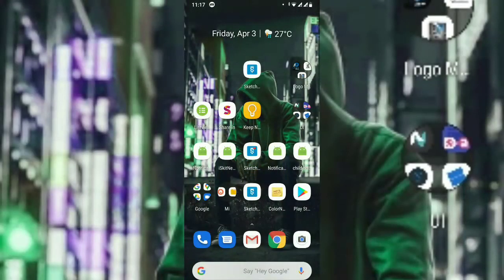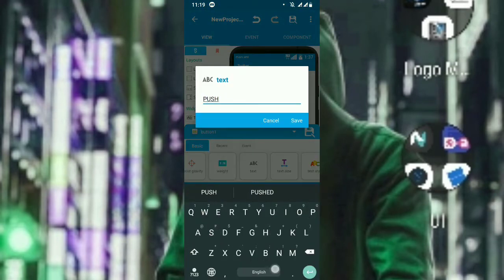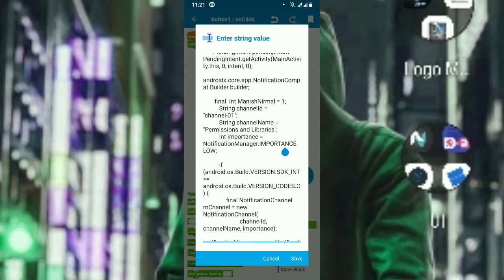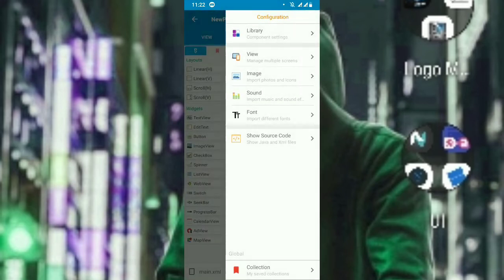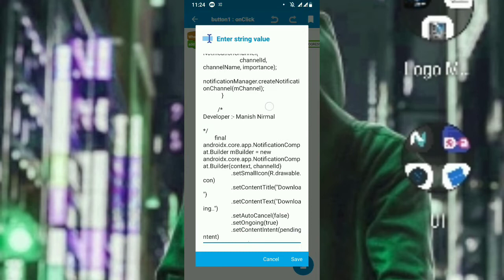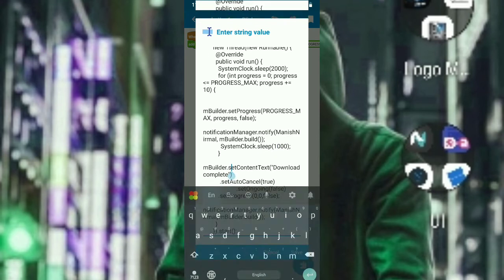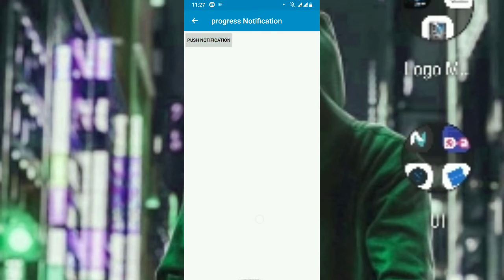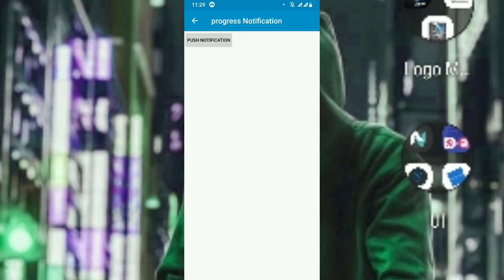Progress Bar Notification in Sketchware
▂ ▃ ▄ ▅ ▆ ▇ █ ♛ Read Me ♛ █ ▇ ▆ ▅ ▄ ▃ ▂

How to make Progress Bar Notification in sketchware

Progress Bar Notification Code :-

Copy the above link in sharelin application to get the code.

[Collection of different types of notifications in sketchware]